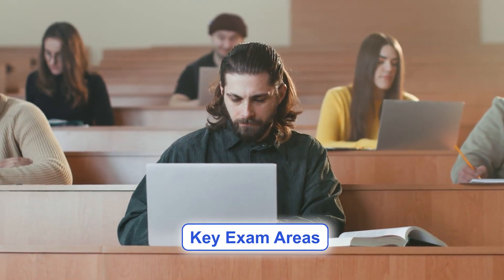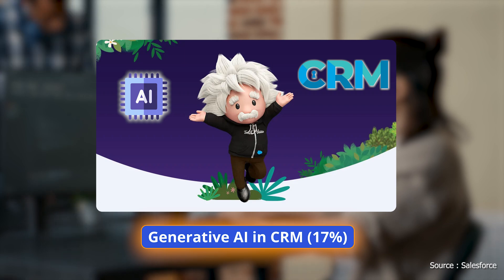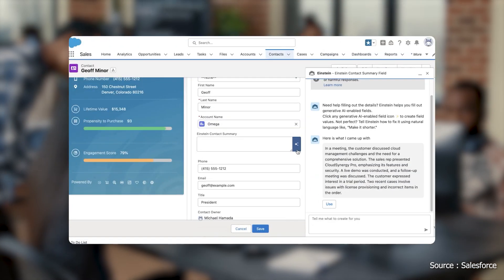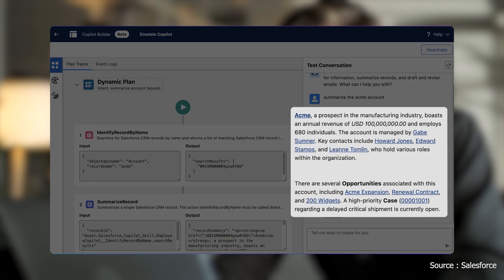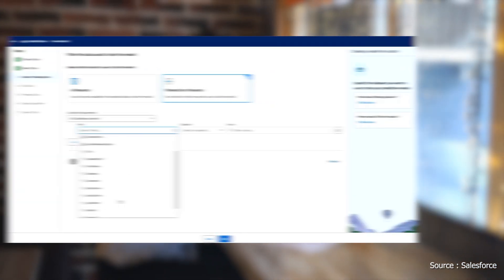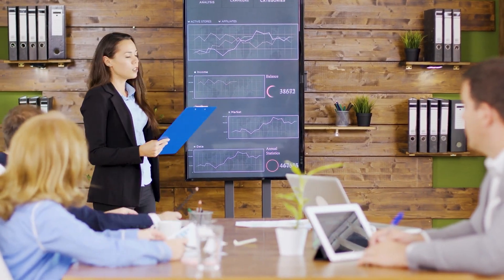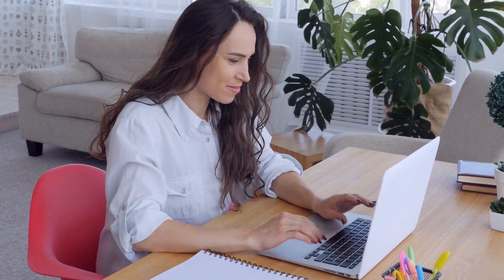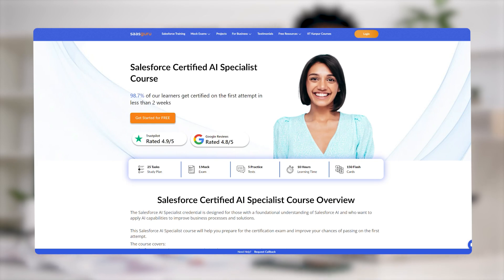How To Pass the Salesforce AI Specialist Exam: A Practical Guide | saasguru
Get ready to ace the Salesforce AI Specialist Certification and stand out in the Salesforce job market in 2024! 🎓🚀 In this video, we break down everything you need to know, from mastering the key exam sections to leveraging essential resources. Learn expert strategies to confidently tackle the AI Specialist exam and boost your career in deploying AI solutions on the Salesforce platform.

🚀 Unlock your potential with our Free Salesforce AI Specialist Certification Course and gain hands-on expertise to excel in the Salesforce AI landscape.

Here's what you'll discover:
👉 How to prioritize study efforts based on the exam’s weightage
👉 Key insights into mastering the Einstein Trust Layer, Generative AI, and Prompt Builder
👉 Pro tips for optimizing your time and maximizing your score
👉 Essential resources like Trailhead modules and saasguru’s Free AI Prep Course

💡 Want to master Prompt Builder or understand how Einstein Copilot can transform business actions? This video covers it all. We’ll also share proven tactics to connect with the Salesforce community and stay on top of industry trends.

Ready to transform your Salesforce career in 2024? Watch now and get one step closer to success!